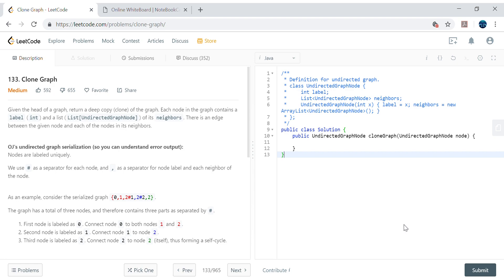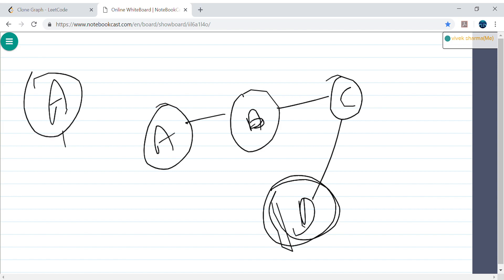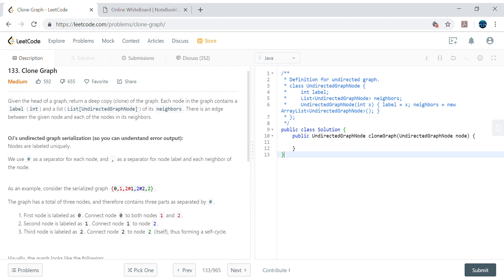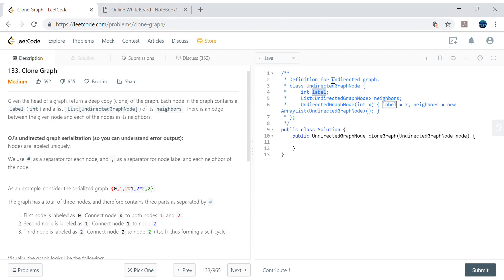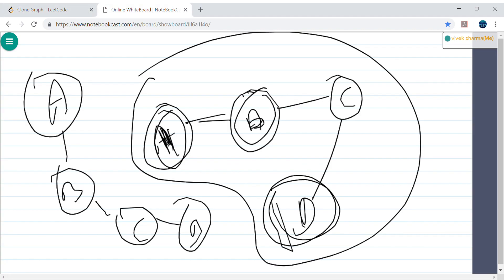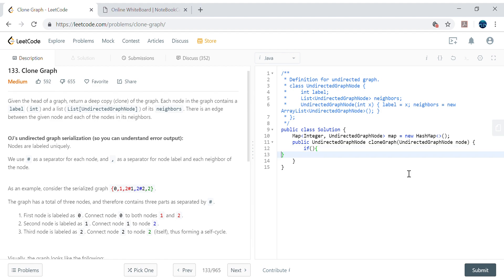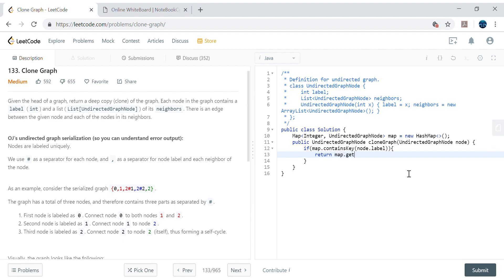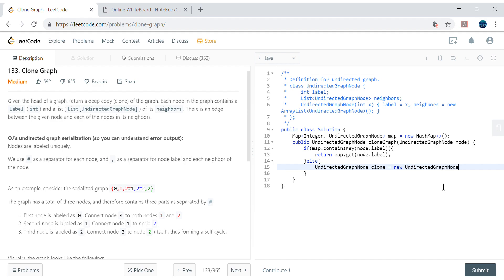Clone Graph LeetCode 2019 01 07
Clone Graph   LeetCode